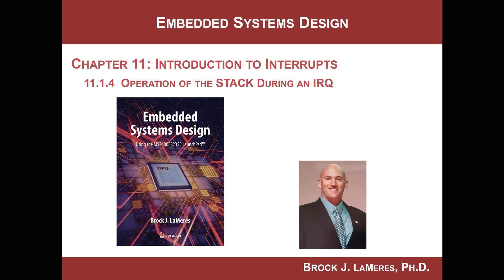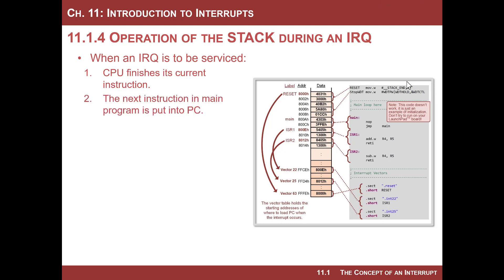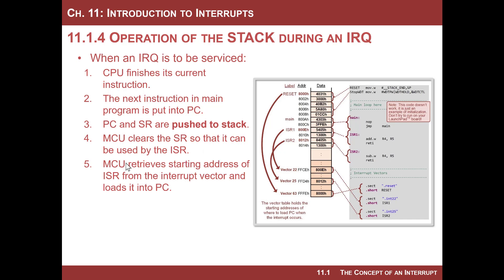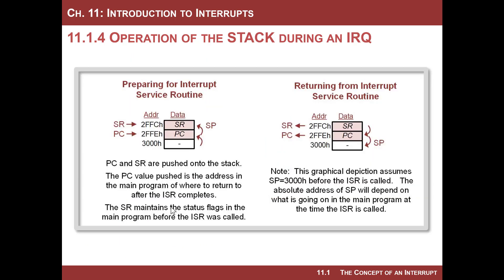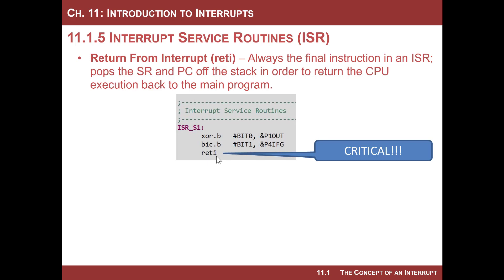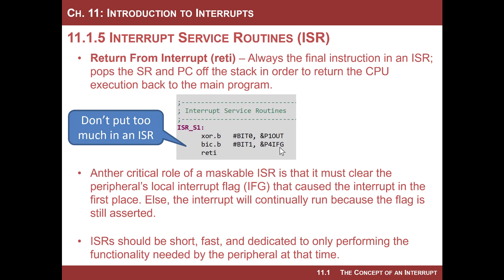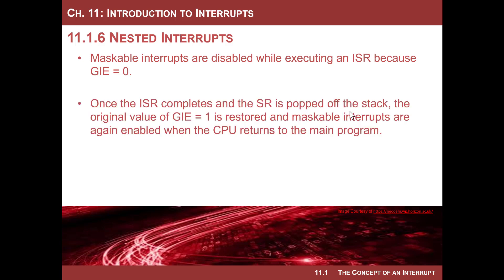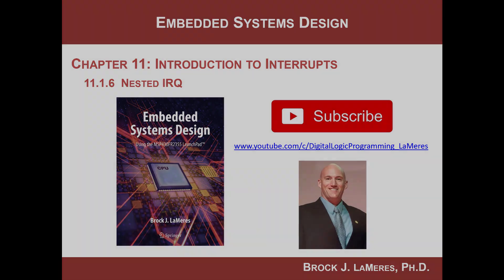11.1(c) - MSP430 Interrupts - The use of the STACK during an IRQ + Nested IRQs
This video works best if you have my textbook and are following along with the video.  This video covers section 11.1.4, 11.1.5, and 11.1.6 in the textbook "Introduction to Embedded Systems Design using the MSP430FR2355" by Brock LaMeres.  These sections describes the operation of the STACK during an IRQ, the role of an interrupt service routine, and the notion of nested IRQs.